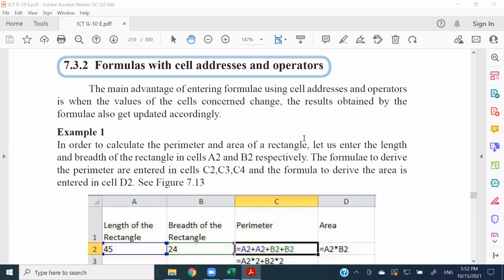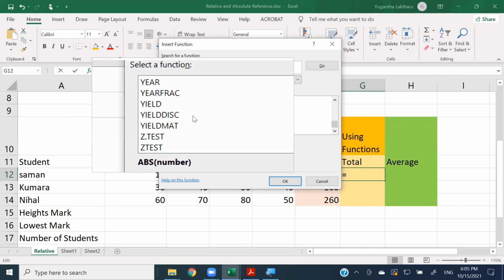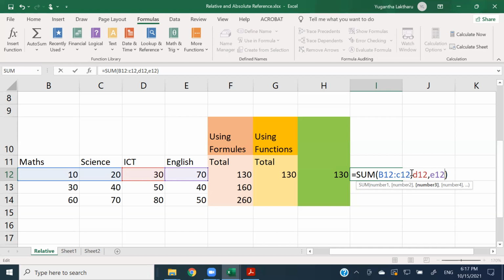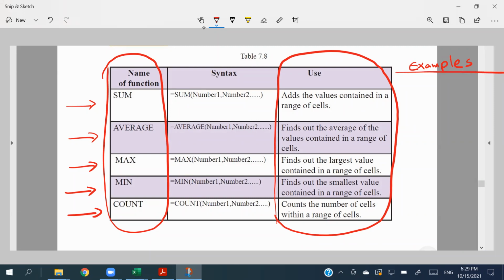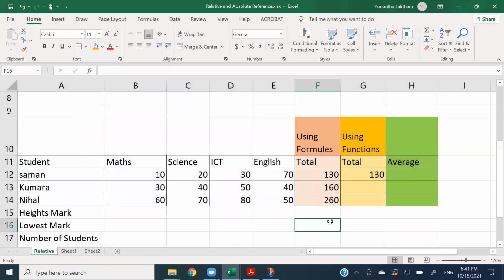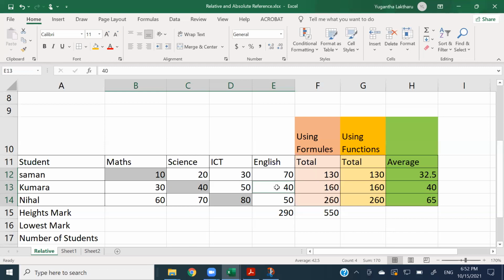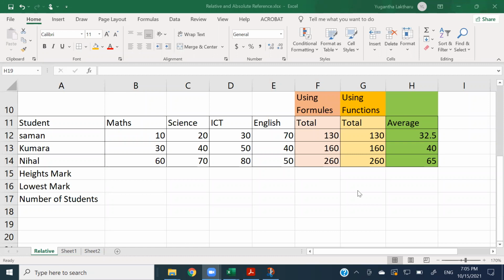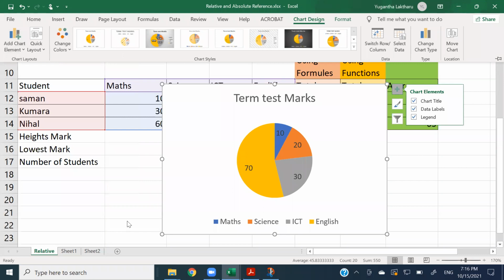G10 ICT Eng @Nanapetha 15 10 2021